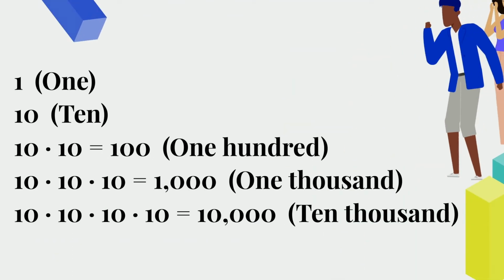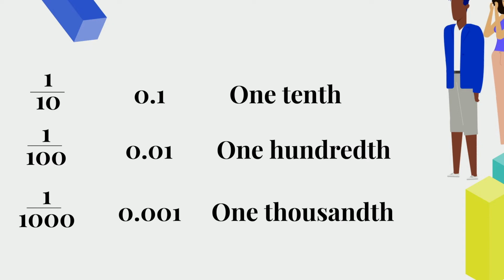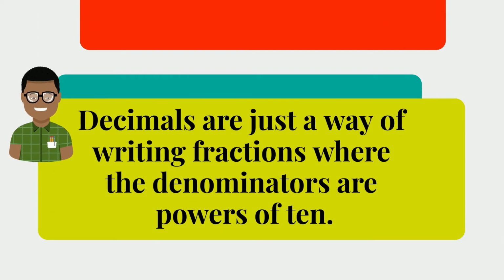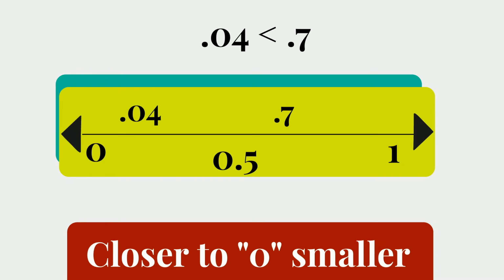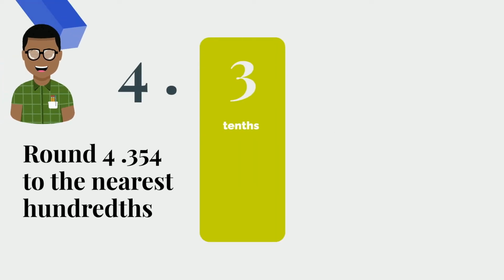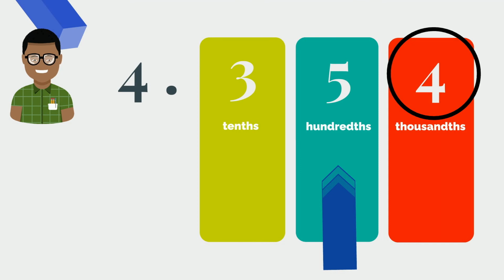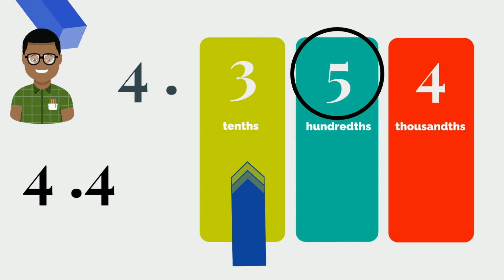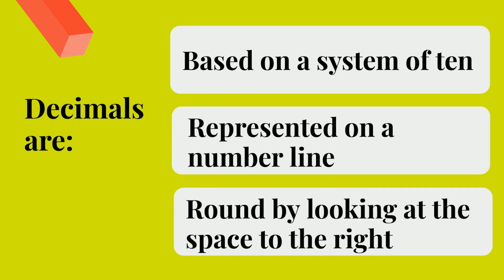A Simple Explanation of Decimals - Part 1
In A Simple Explanation of Decimals we will explain what decimals are, how to view them on a number line and how to round to a specific decimal place.